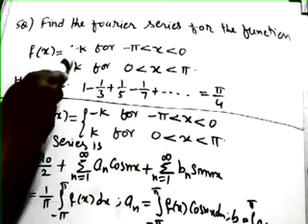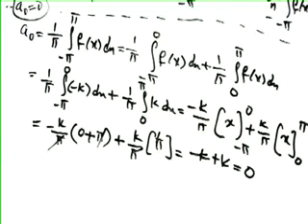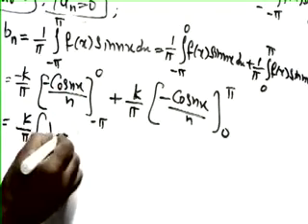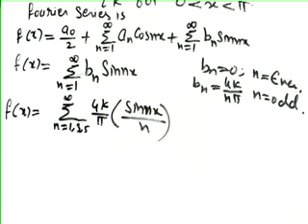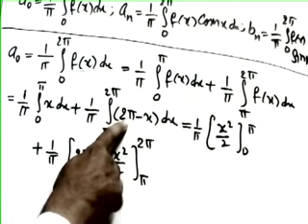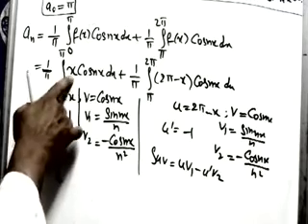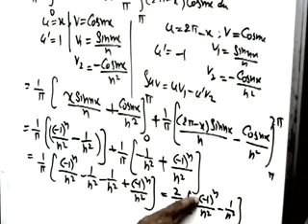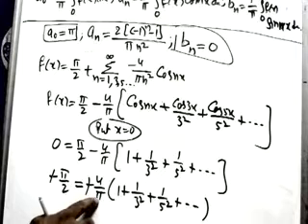fourier series part-3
Questions based on discontinuous functions.
watch previous parts for Formulae and basics